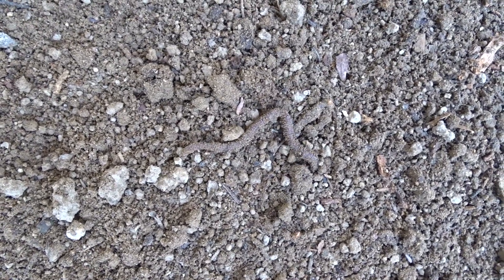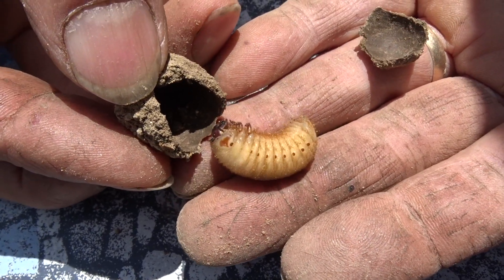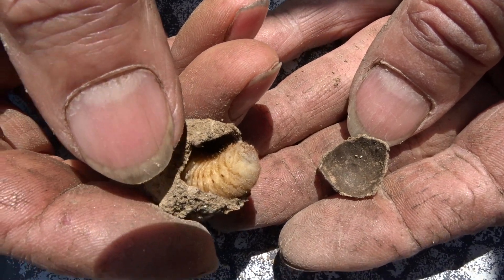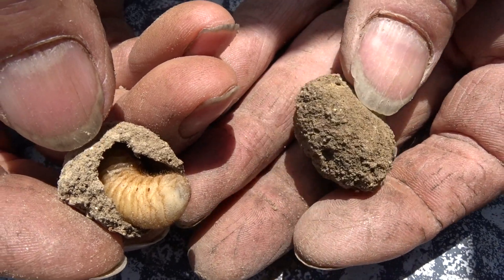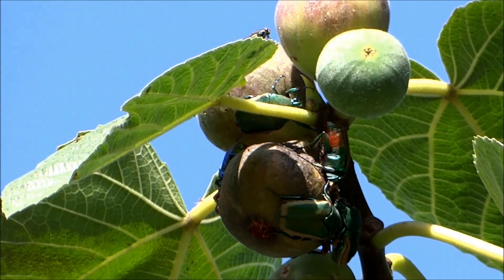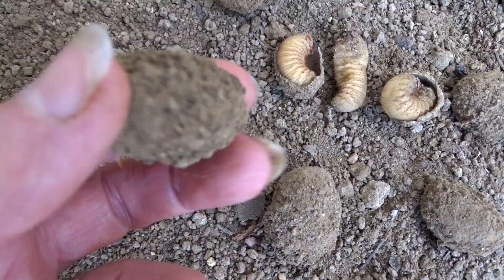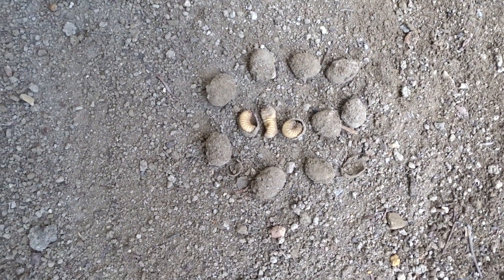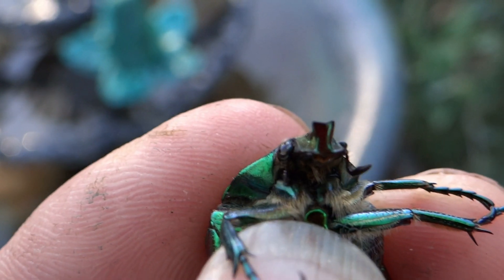Green Fruit Beetle Giant Larve to Mud Balls Can be Good in the Garden and NOT Fig Trees figeater fig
Life Cycle, GIANT Larvae, Grubs in Mud Balls, of the Green Fruit Beetle  AKA Figeater / Fig Beetle, are good, but when flying they are not. Cotinis mutabilis. Here is the life cycle of the fig beetle, the green fruit beetle.  From cocoon to adult, do not like your kids play with mud balls!